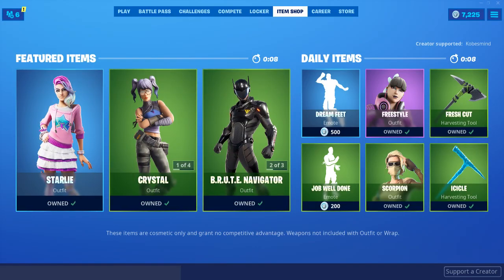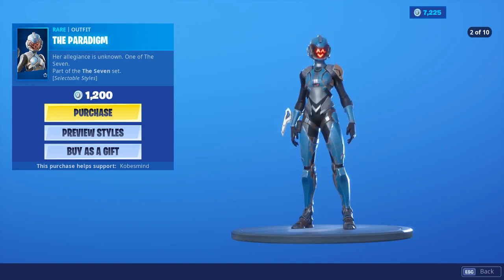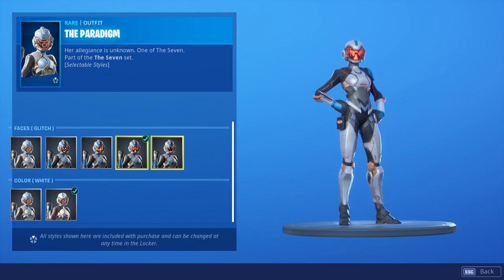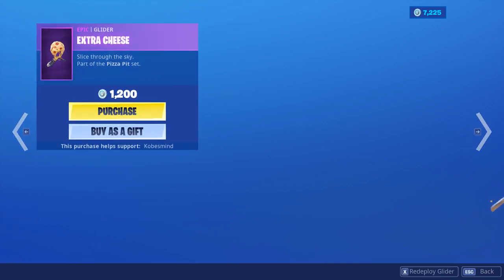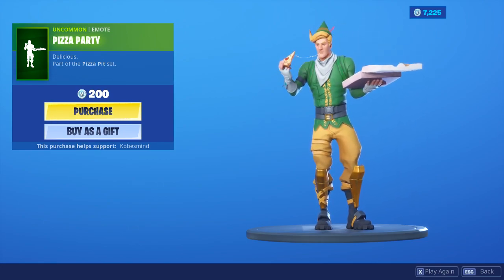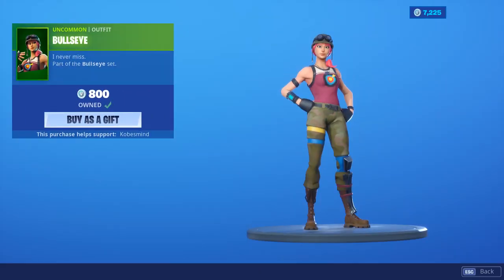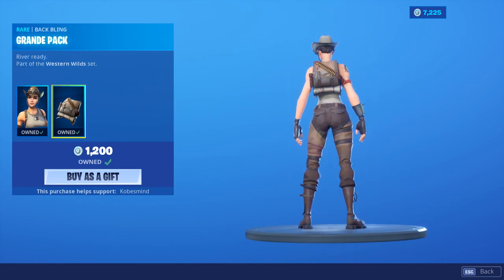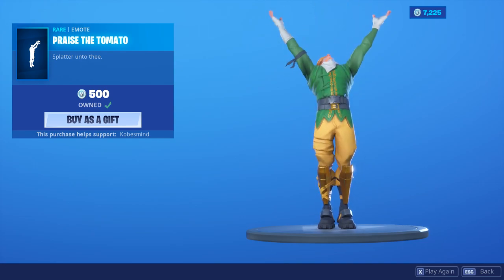Fortnite Item Shop (October 10th) | *NEW* PARADIGM SKIN! FEMALE VISITOR SKIN!